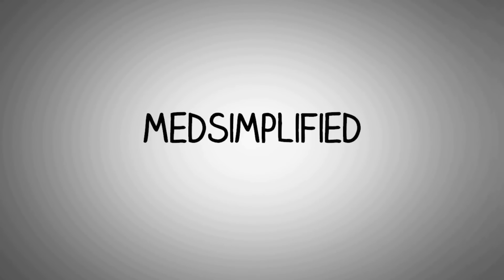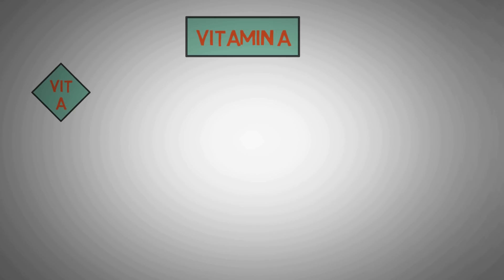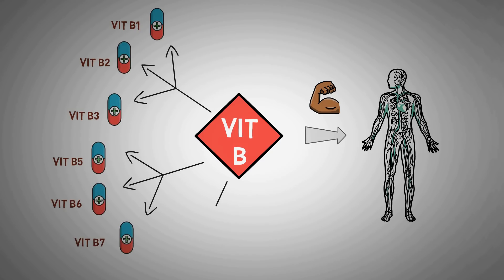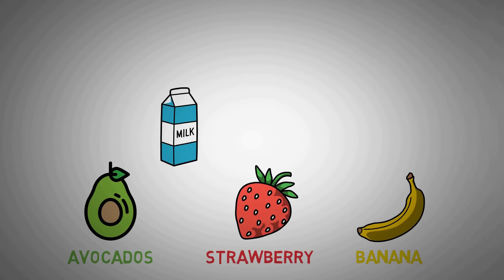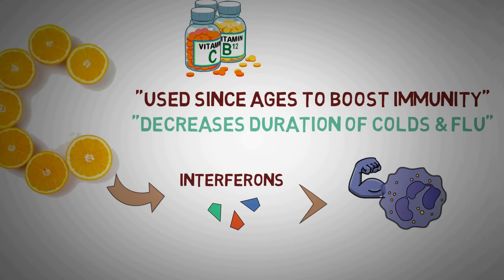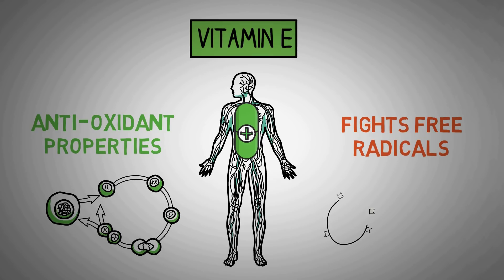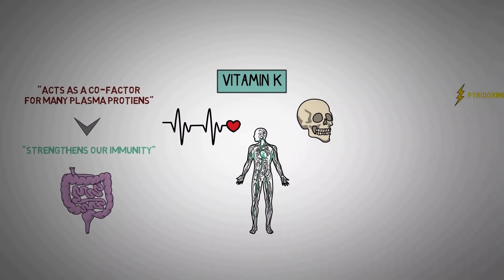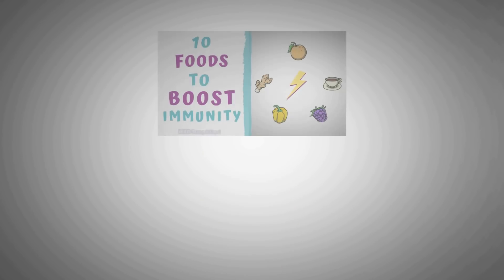TOP 5 VITAMINS TO BOOST IMMUNITY - How to strengthen IMMUNE SYSTEM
If you fall sick very often or frequently suffer from flu, sore throat  and skin infections, it’s possible your body needs vitamins to boost the immune system. The best way to increase your vitamin intake is by having a healthy and balanced diet, but sometimes our bodies need an extra boost.
Most of the time, the immune system does its job to keep us healthy. However if the system sometimes fails to defend us, it can result in illness, infection, or diseases. This is where the body needs reinforcements in the form of vitamins and other immune-boosting nutrients.
In this video we will look at the Top 5 important vitamins that you need to include in your diet to boost your immune system and fight off infections.